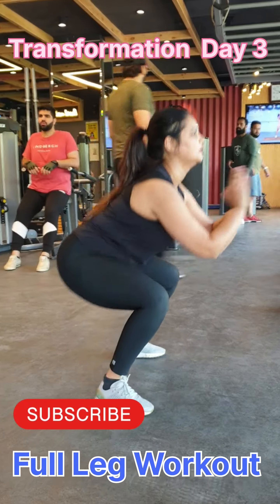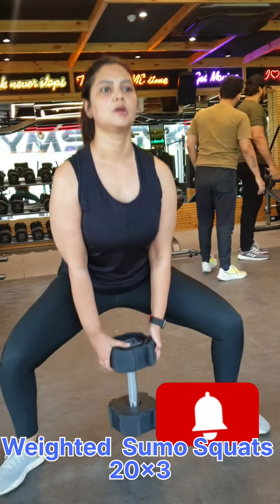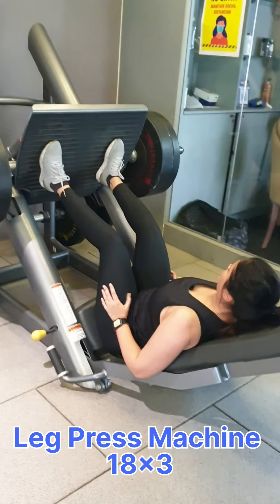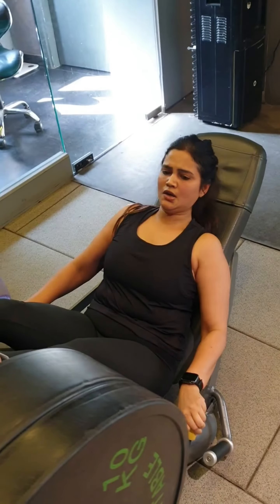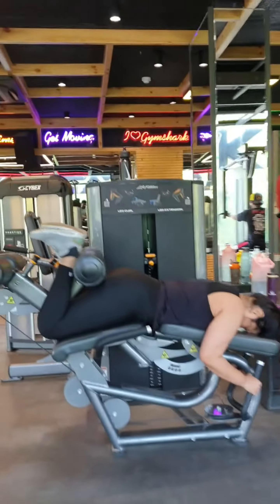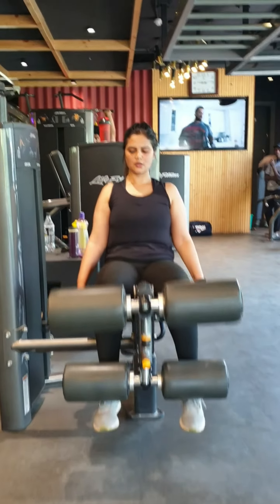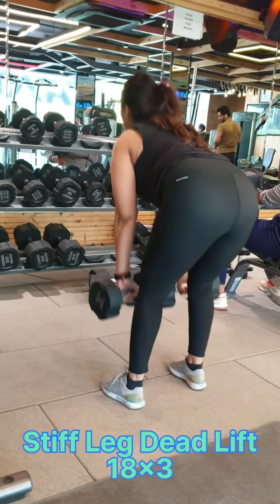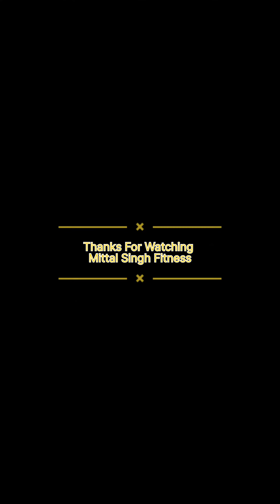Transformation Day 3| Full Leg workout| Fat Loss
Follow Your Brother

PRODUCTS WHICH I USE TO SHOOT MY VIDEO

SONY ZV E10
BOYA BY- MM1 MIC
BOYA BY BM-6060
SONY LENS
ULANZI MT-33 FLEXIBLE MINI TRIPOD
DIGITEK WATERPROOF CAMERA BAG
SHOPPEE CAMERA HOT SHOE MOUNT
CROMA 12W FAST CHARGE 10000MAH POWER BANK
CAMERA LENS.LAPTOP CLEANER
DIGITEK PROFESSIONAL MONOPOD
ONE PLUS NORD 2T PHONE

Watch Daily New Thing

Channel

Thanks Alot Guys For All The Love

Be Positive And Good Things Will Follow You

Your Brother
Mittal Singh